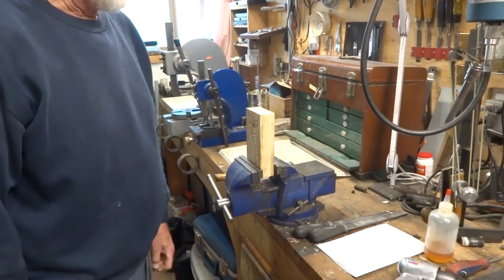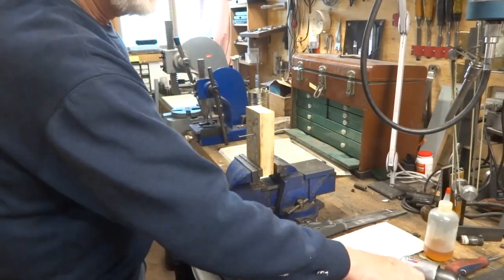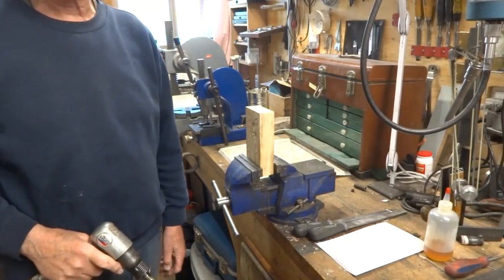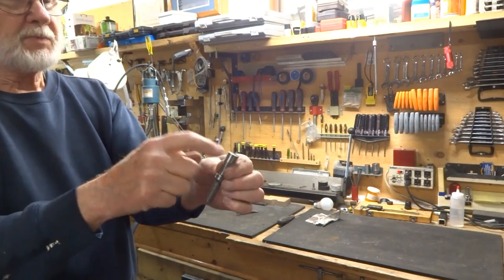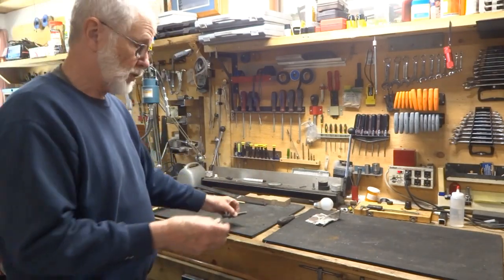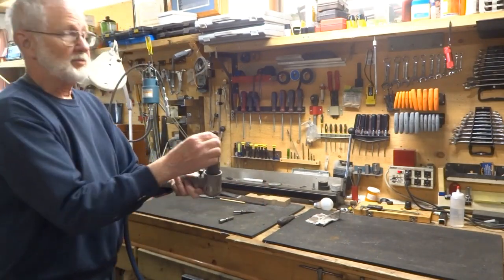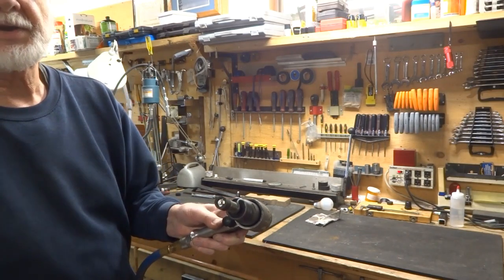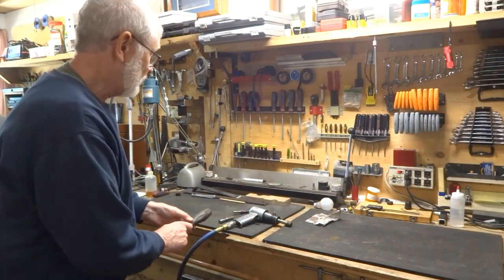Homemade air nailer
Use a air hammer as an air nail gun. This can be an easy modification. This works especially well for joist hanger nails.